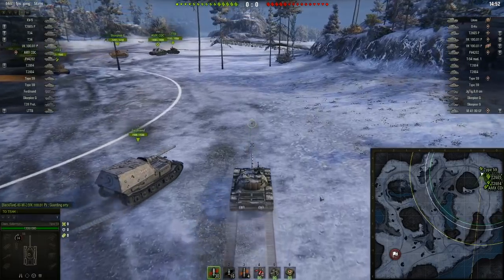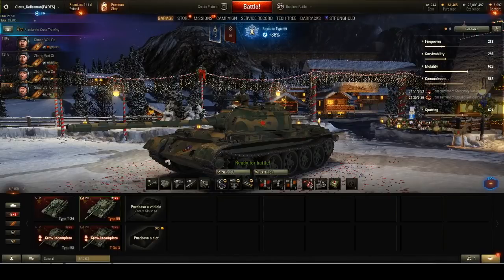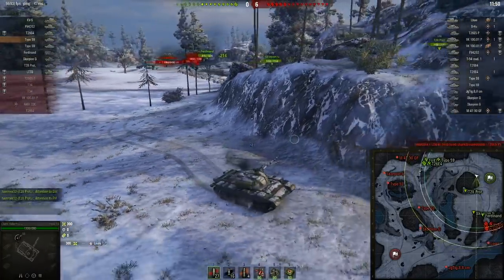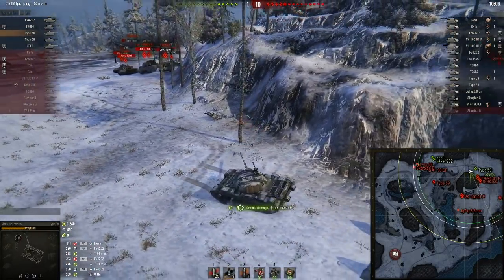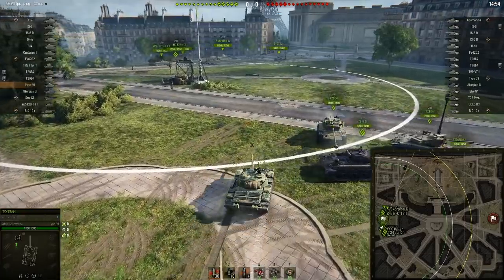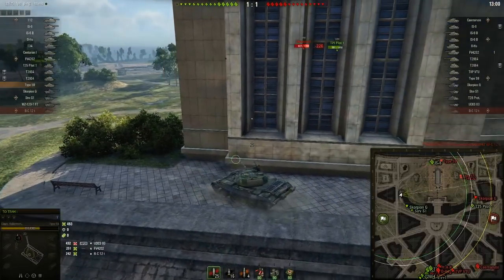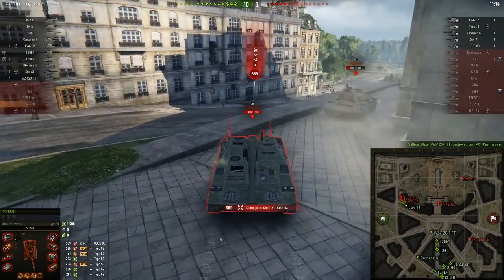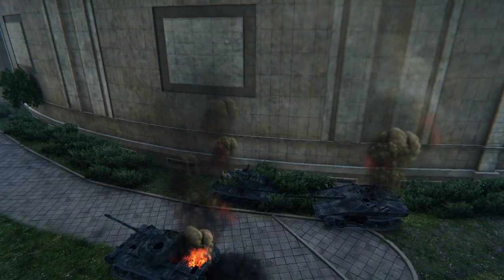WOT - Behold The Type 59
Music; On The Bach by Jingle Punks.